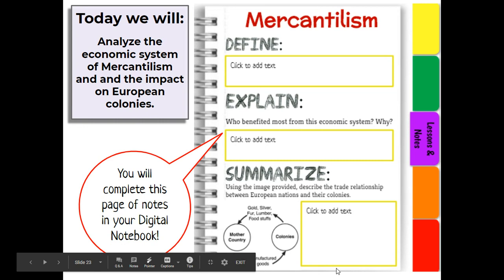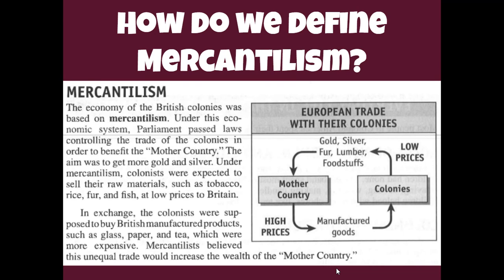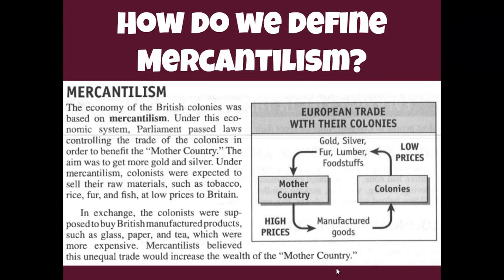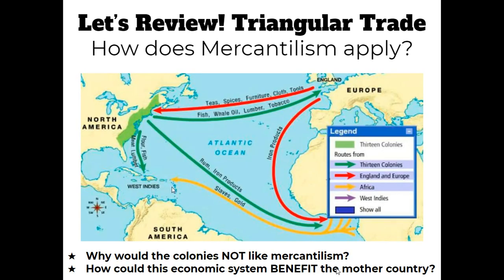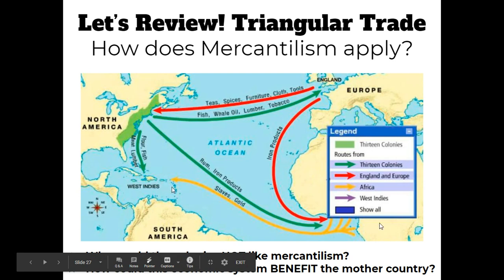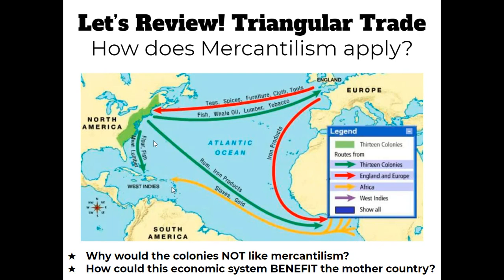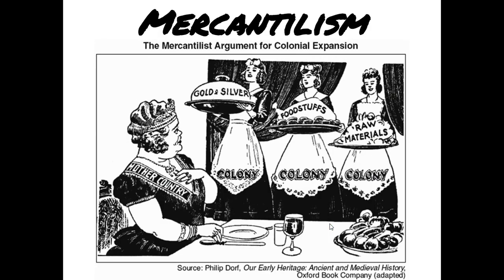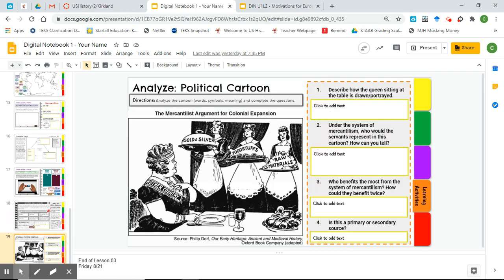Mercantilism & Triangular Trade